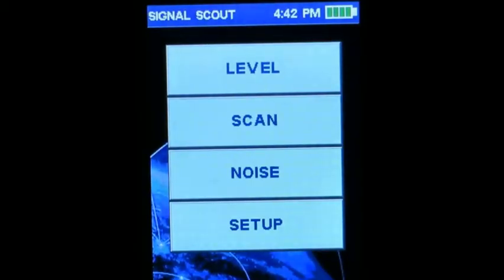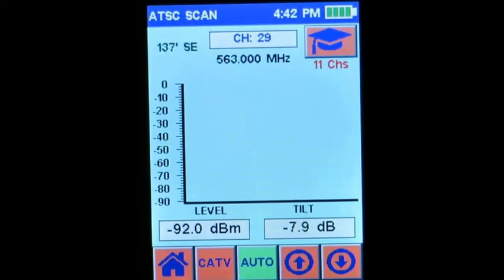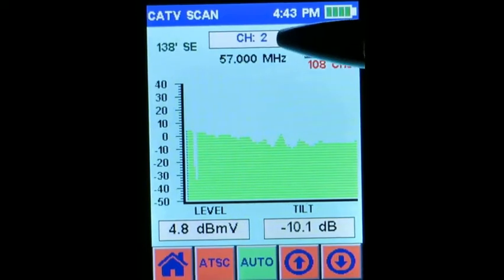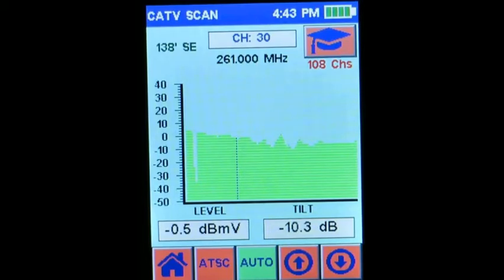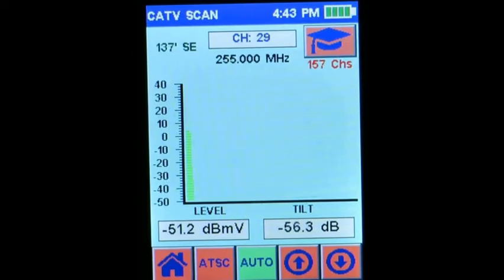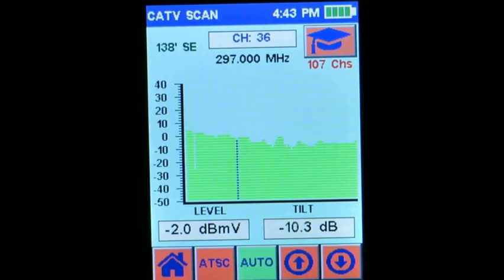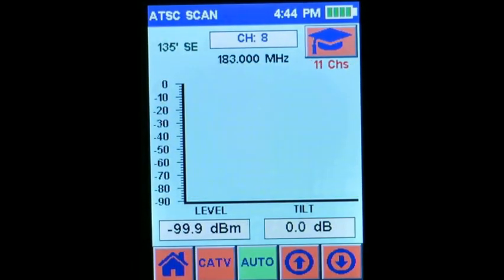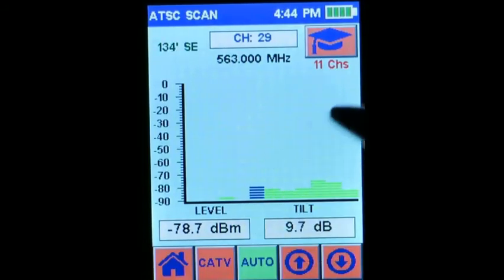The SignalScout Signal Level Meter - ATSC & CATV Scan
Deeper Dive on how to use the Scan Feature on the SignalScout Model 40 Signal Level Meter for Over-The-Air and Cable TV - Now Available!

New low cost over-the-air, digital TV antennas provide viewers free access to digital Over-The-Air (OTA) Broadcast TV (ATSC A/53). Free use of major network broadcasts has made “Cord Cutting” a growing trend that allows users to reduce or eliminate high cost paid services.

The SignalScout (SS40) allows for optimum antenna alignment as it is installed. The meter provides fast and accurate measurement of signal strength when tuning an antenna for a local TV channel. The SignalScout has a built-in compass to give a starting point for aiming the antenna.